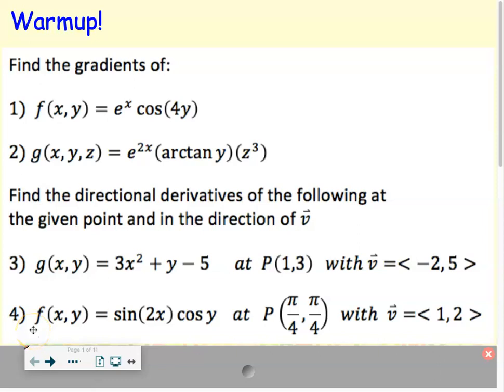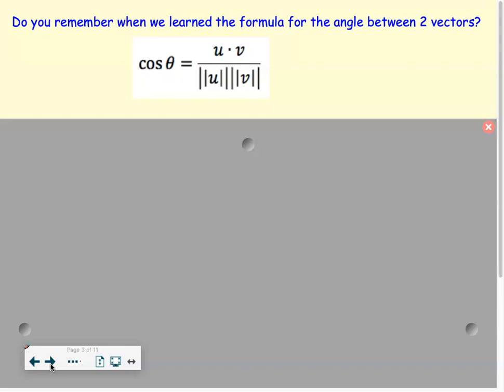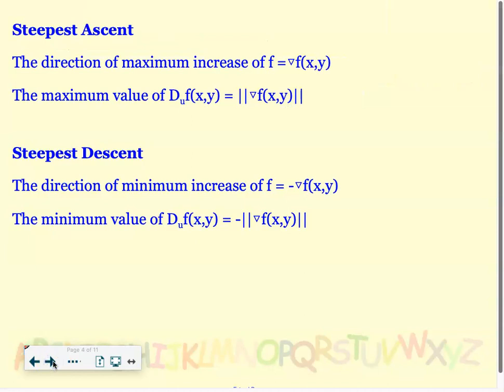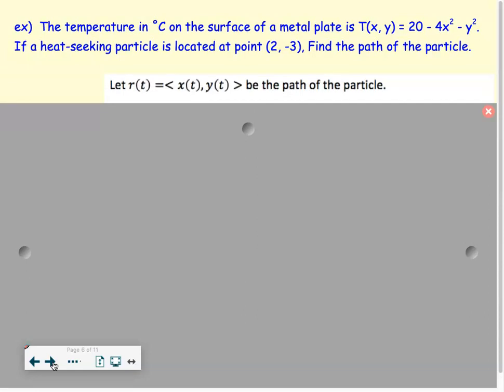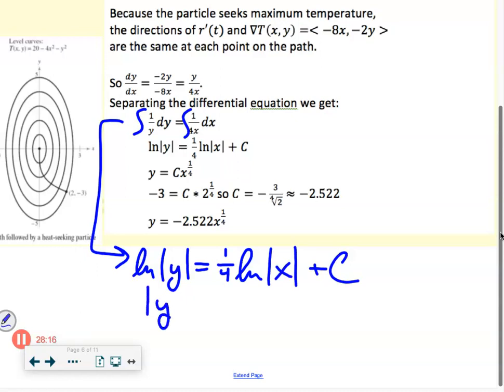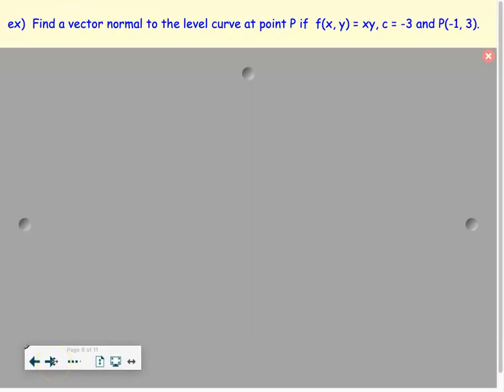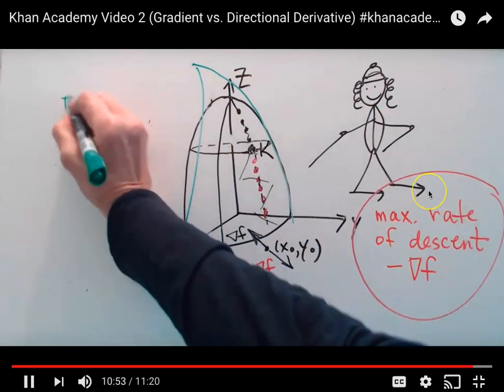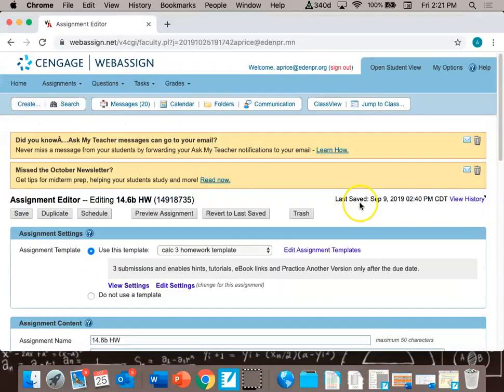multivariable calculus 14.6b gradient applications